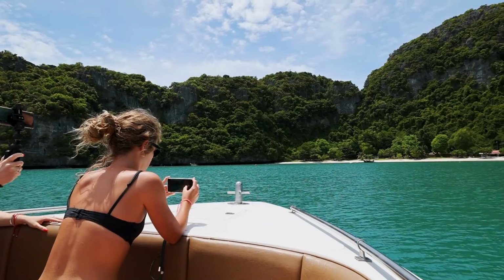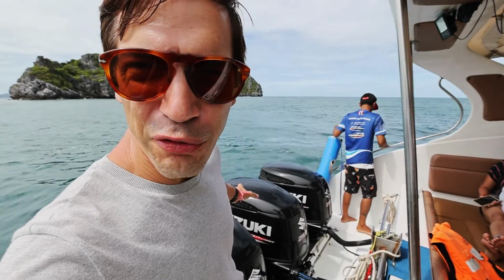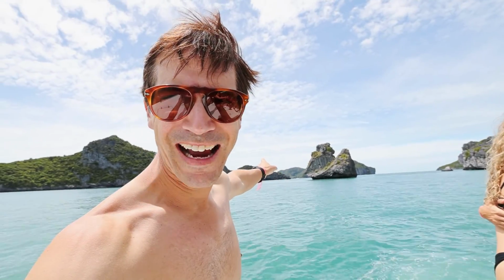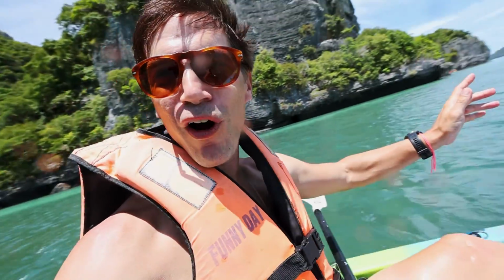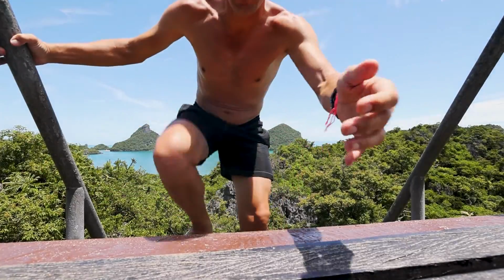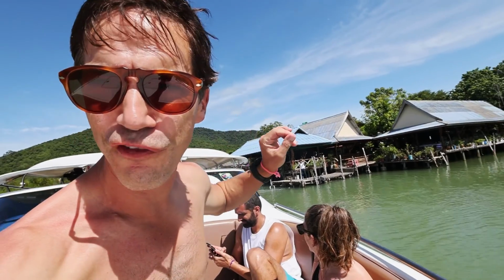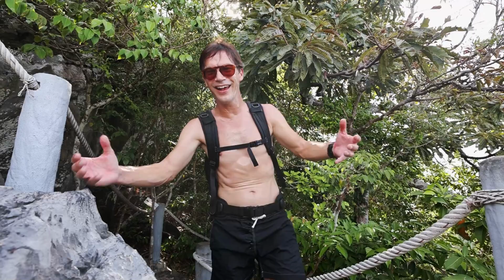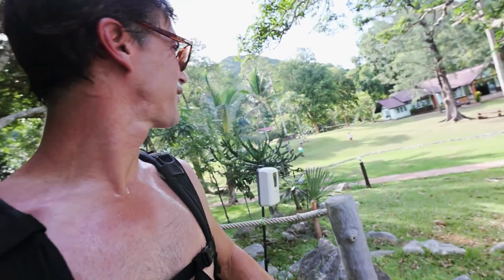How to VISIT ANG THONG Thailand's stunning marine park 🇹🇭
Come along for the ride to the Ang Thong Marine Park.

This Koh Samui boat tour is mind-blowing. Wait until you see these small limestone islands. Breathtaking Must Do in Thailand.

🔗 Useful links
I booked the cruise with the help of Laetitia